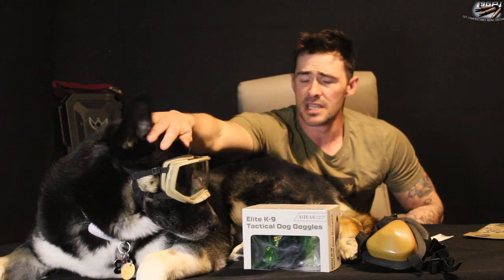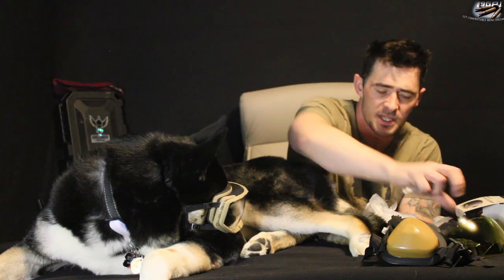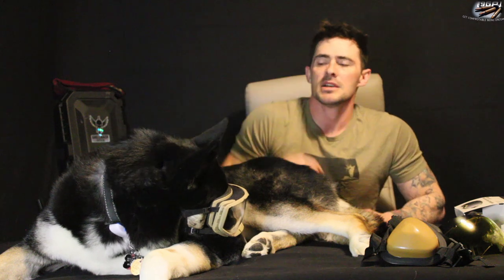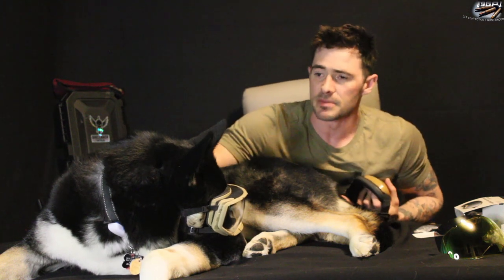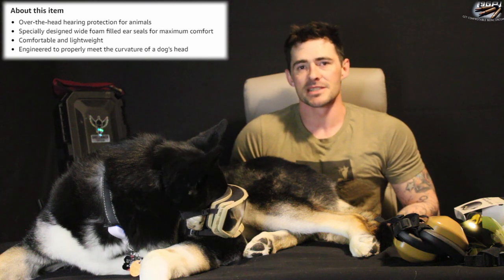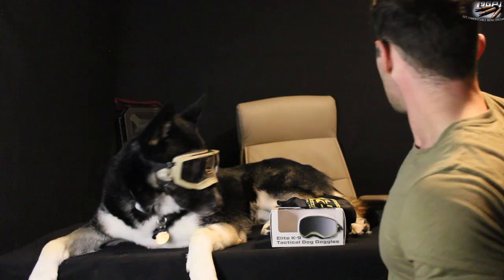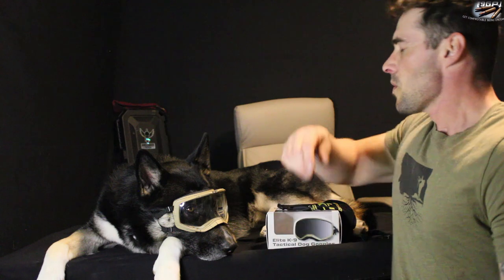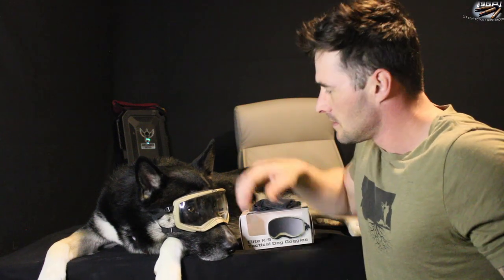K9 Dog Goggles - Eye & Ear Protection For Dogs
K9 Dog Goggles and Ear Protection

We found this set of K9 dog goggle and ear protection set on Amazon for $100 and figured we would order it to give it a review to see if its worth the money. . . short answer Yes it is.

Multiple Color options

Sturdy set of well fitting Doggles with ear pro for $100 is one great deal for training purposes.